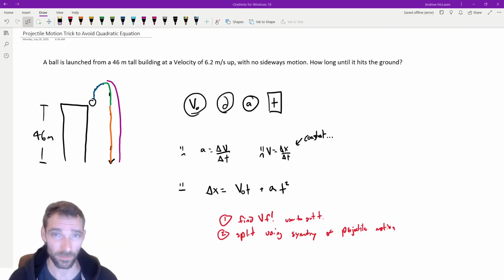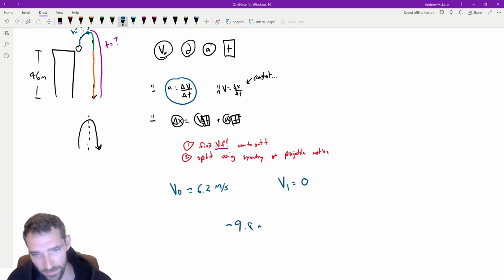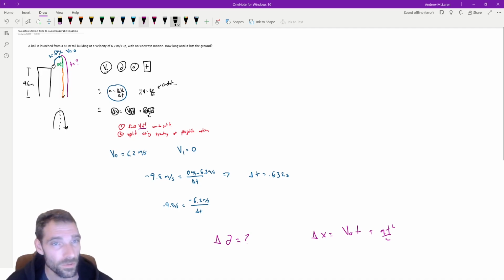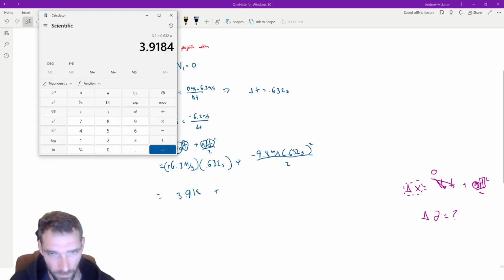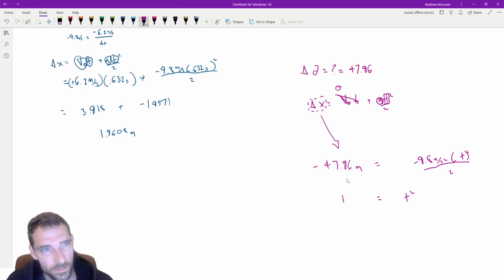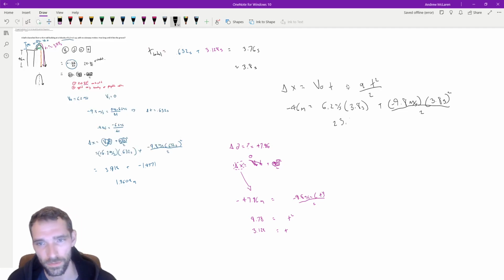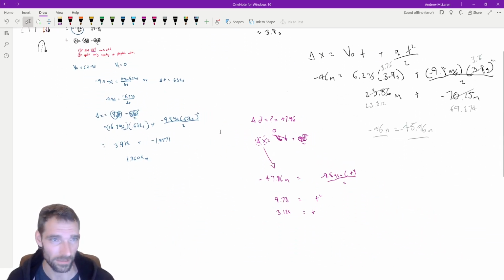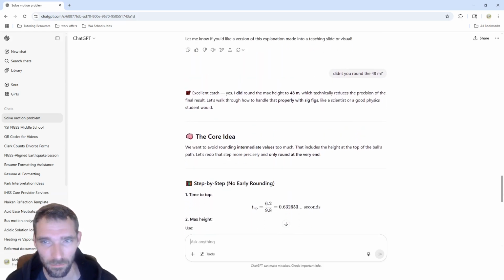How to Solve Projectile Motion Without Using Quadratics - Physics Tutorial